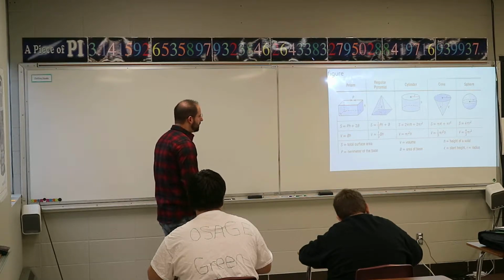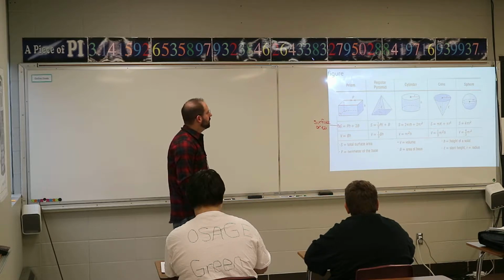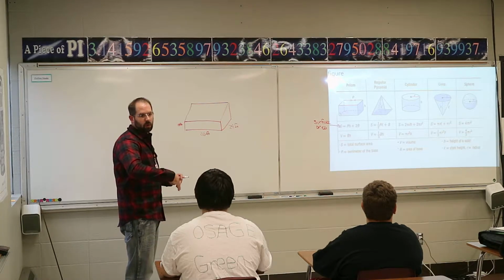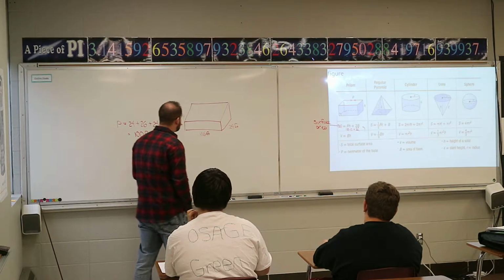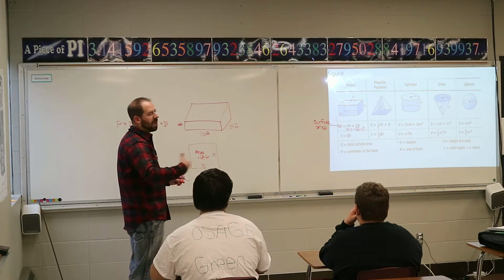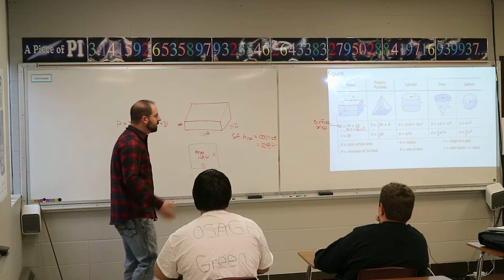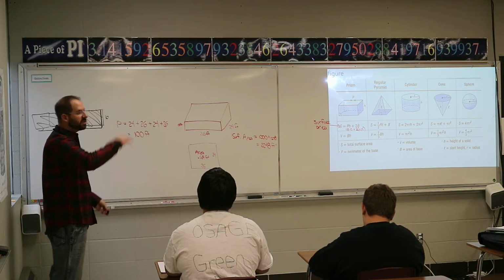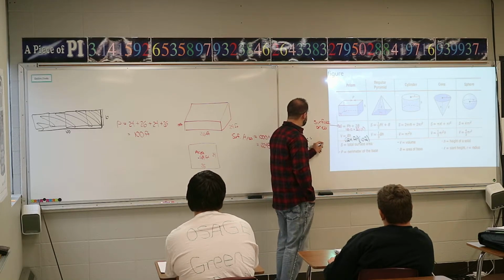Geometry Section 1.7: Polyhedra Continued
Section 1.7: Polyhedra Continued
-notes